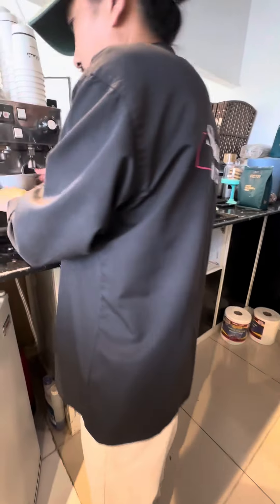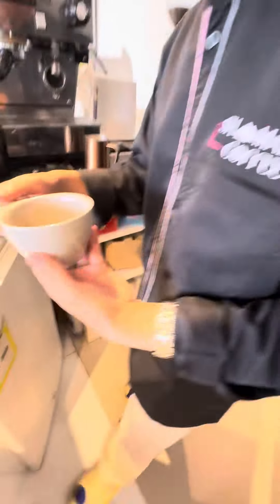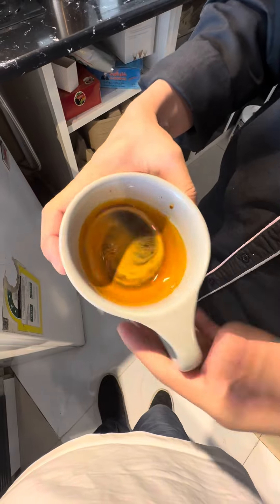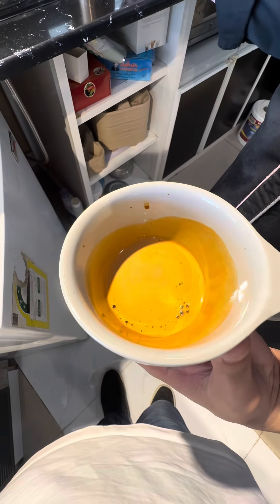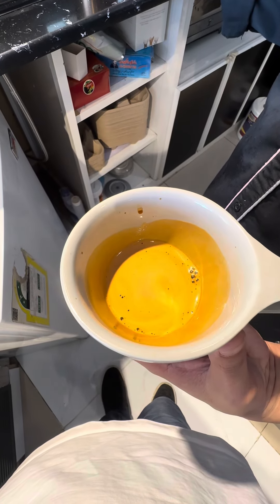EP.91 | Butterfly 🦋 Latteart tutorial | THE BARISTA SHOW.